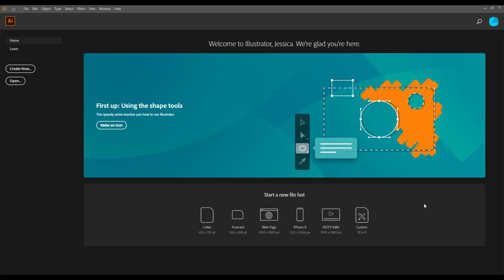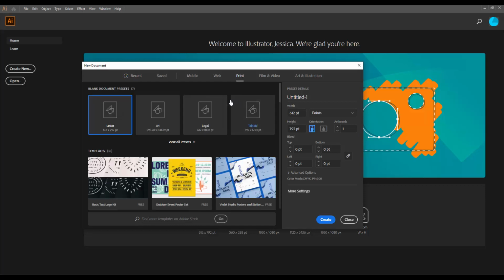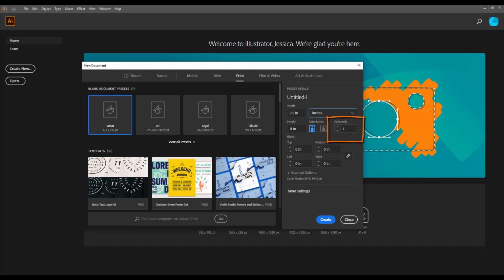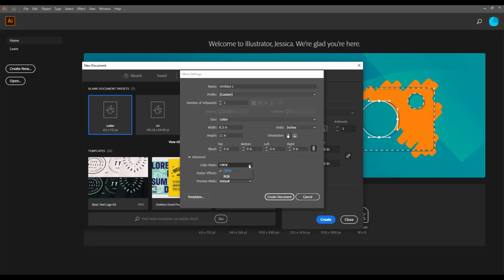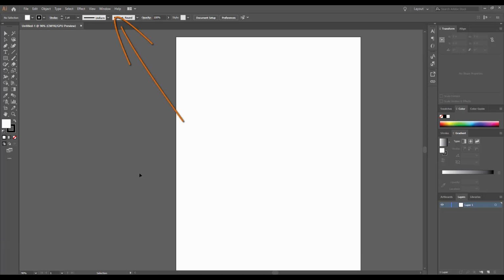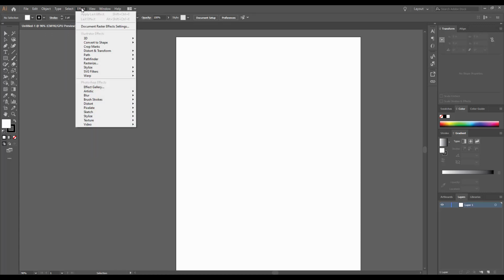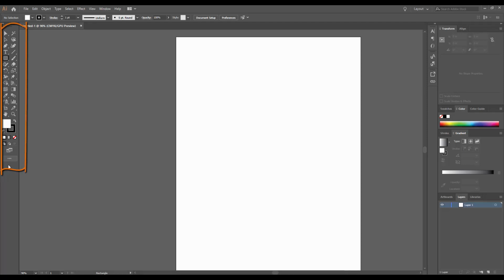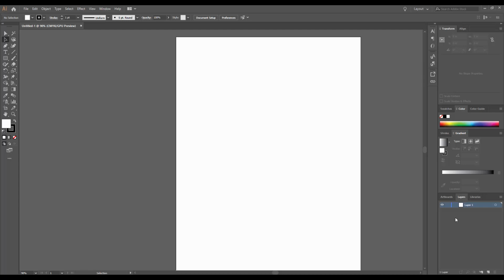IVIDS5 Illustrator Video1 Introduction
Testing out a video series for Adobe Illustrator Tutorial